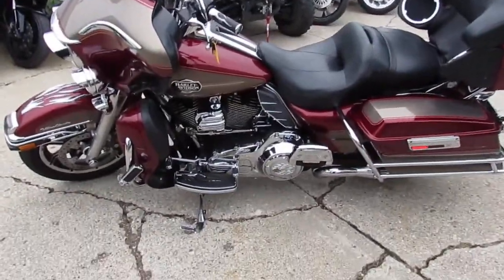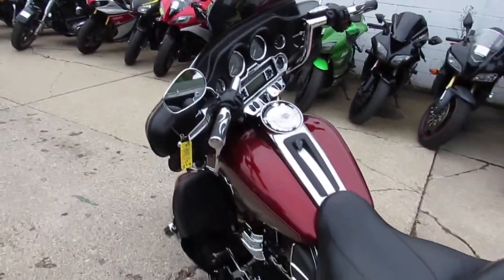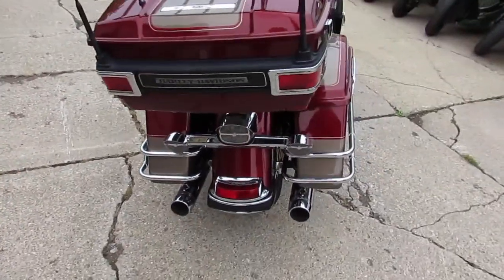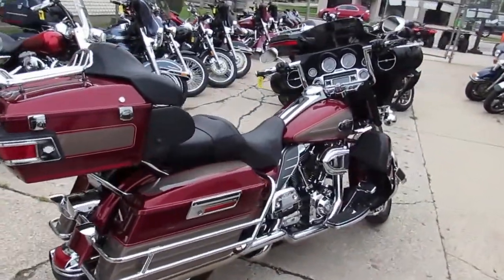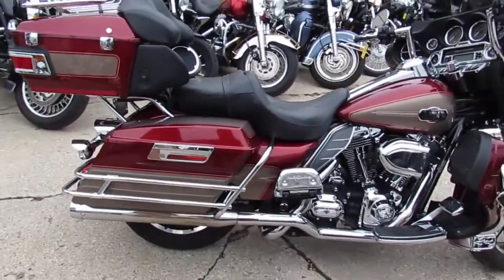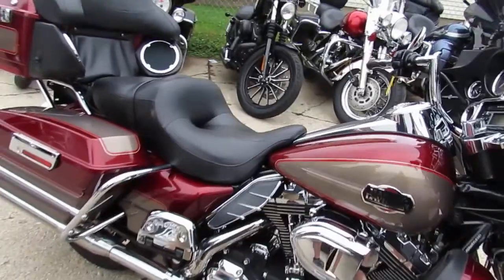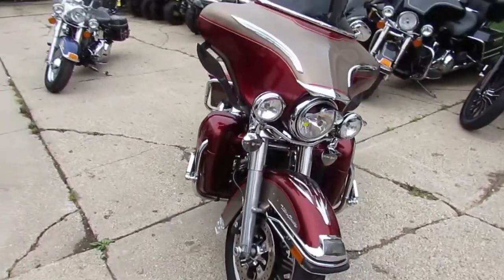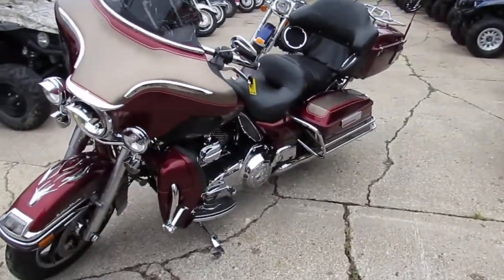2009 Electra Glide Ultra Classic for sale in Michigan $11,500 U3611